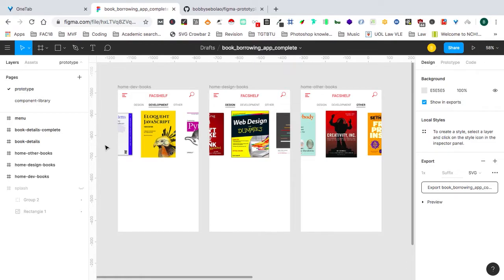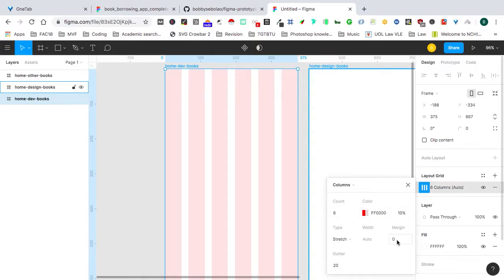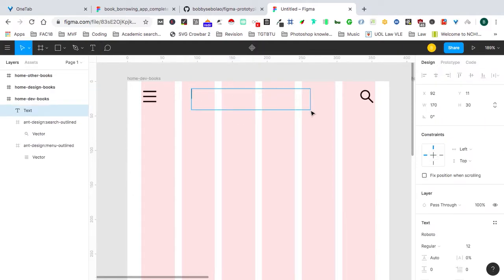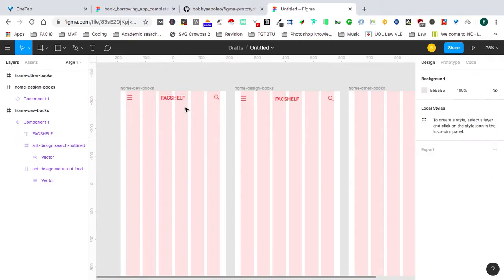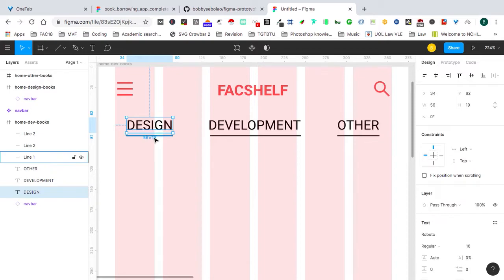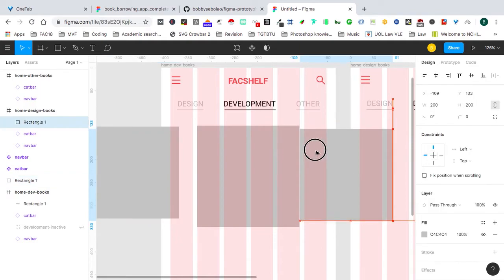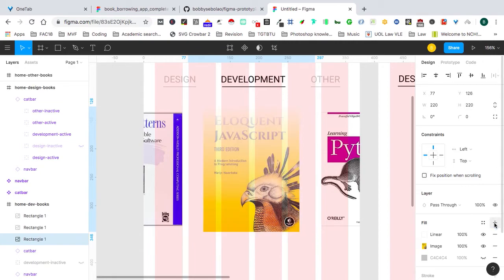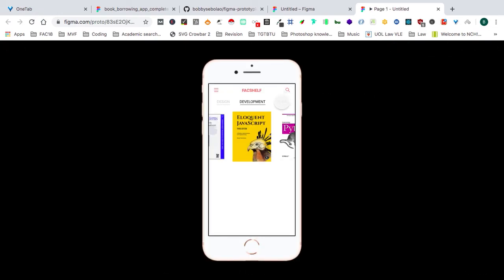How To Build A Prototype In Figma